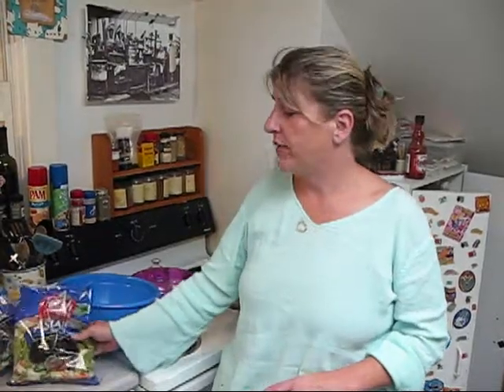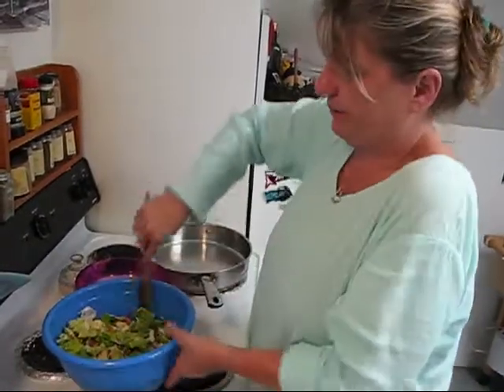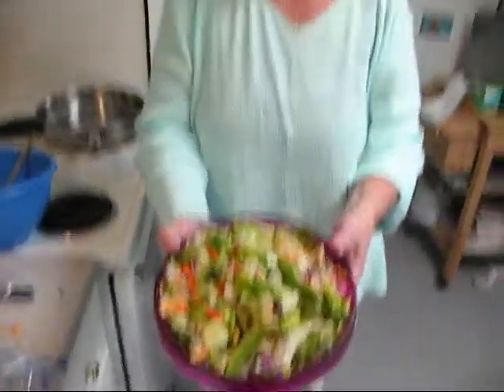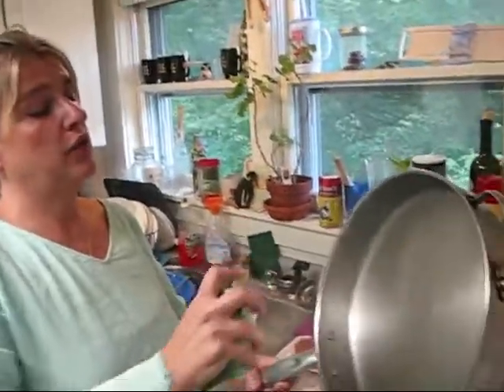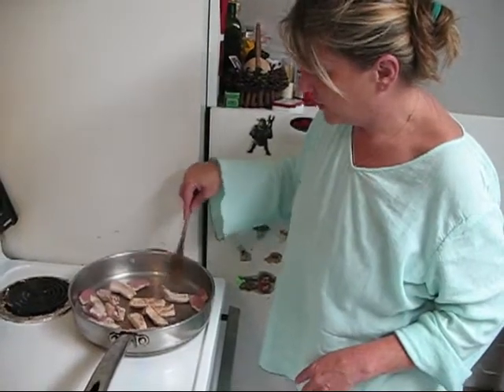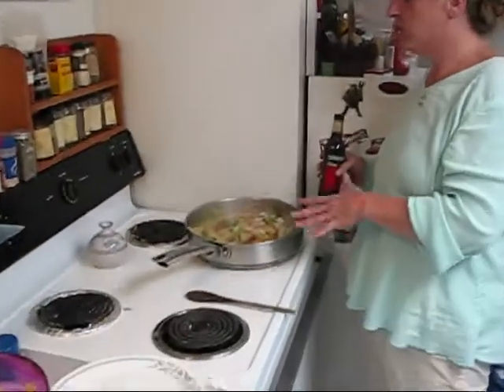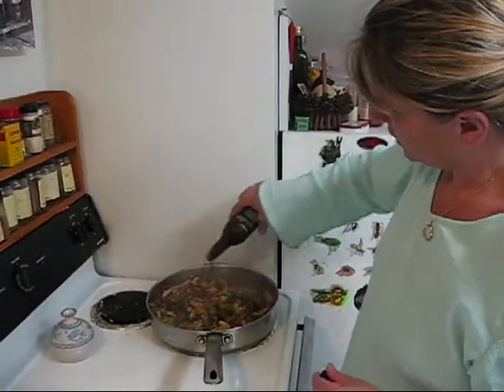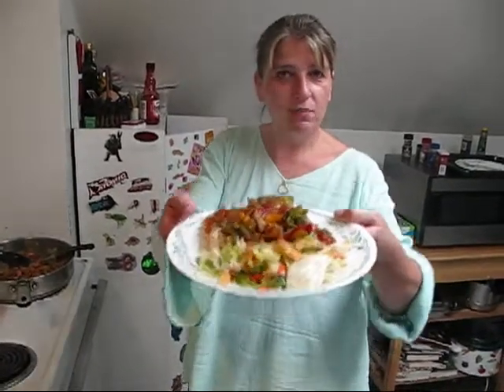Dine and Design -Pork Stir Fry (Complete Yumminess!)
This was another fun dinner!  I forgot my lines  LOL !  Great fun, and Complete Yumminess!!!